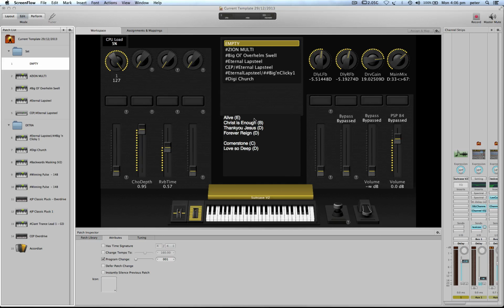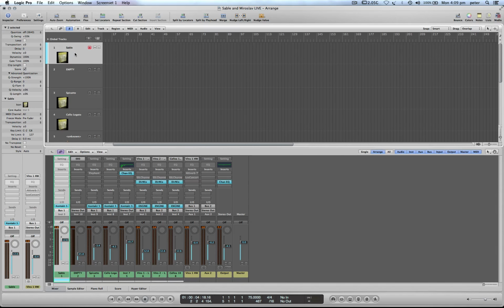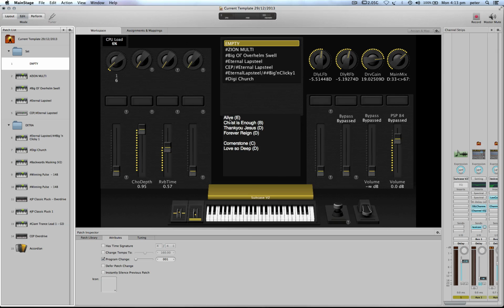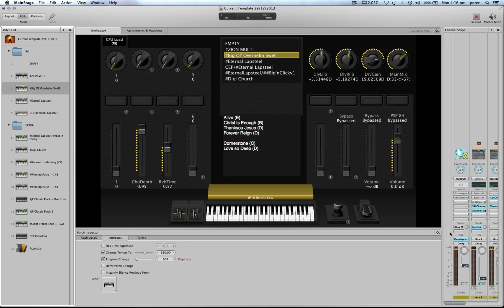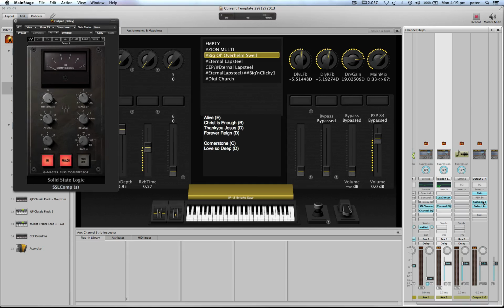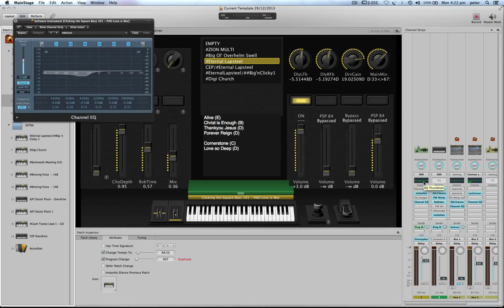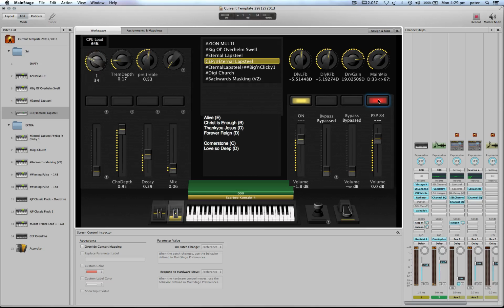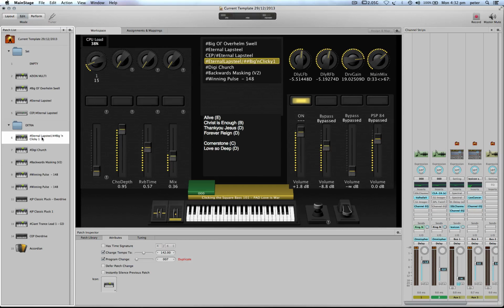Sunday am walkthrough - Software tricks and tips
A walkthrough of my typical software setup used at Hillsong Church for a recent Sun am service.